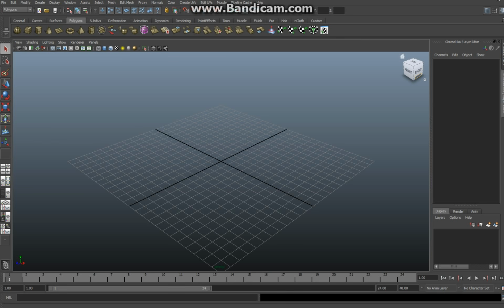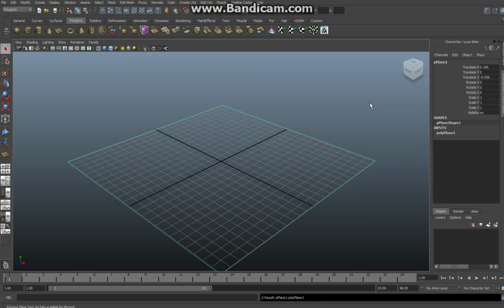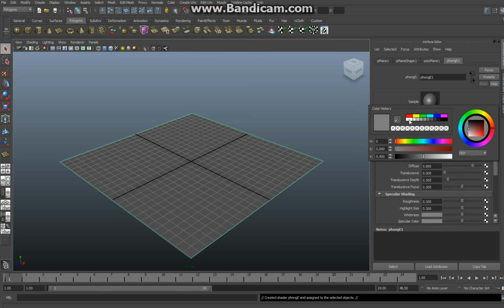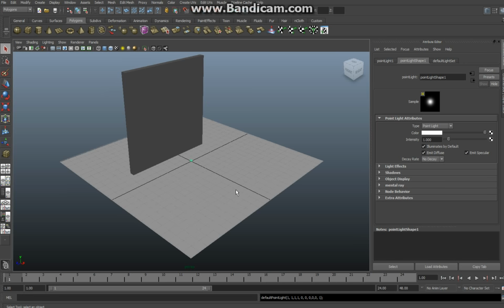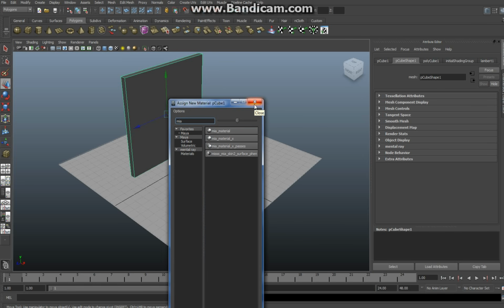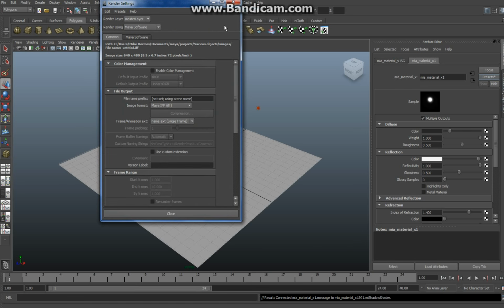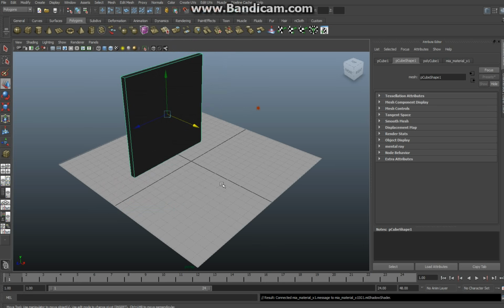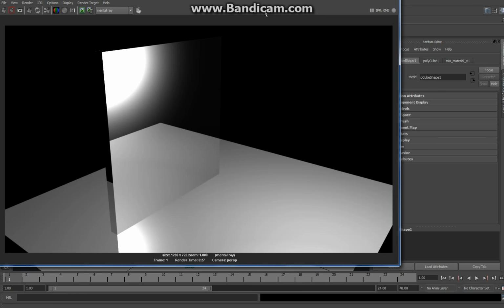Maya tutorial : How to create a mirror in Maya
A pretty basic tutorial on how to create a mirror in Maya. Let me know if you have any comments or questions.

If you are looking for a formal type of education to improve your skills in Maya and going ( back ) to school is not an option, you can check out Lynda.com
They provide a wide range of high quality online classes and tutorials at very affordable prices